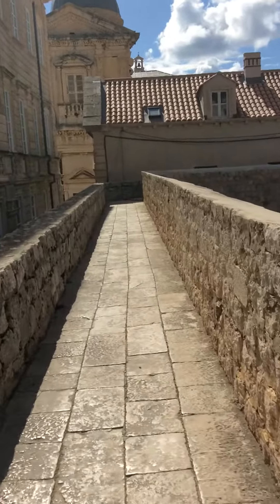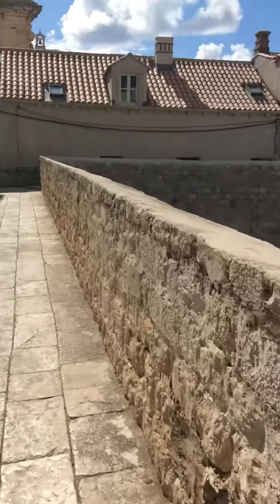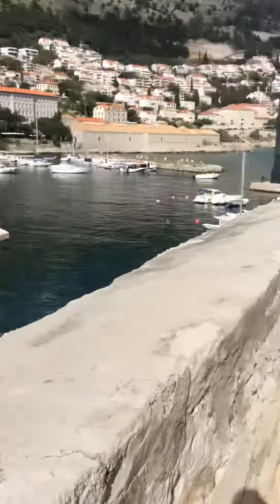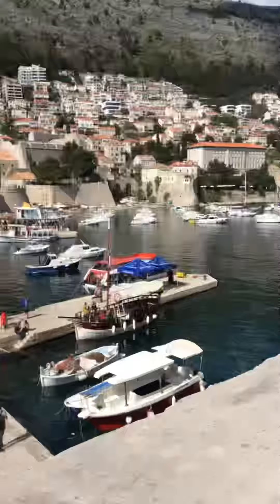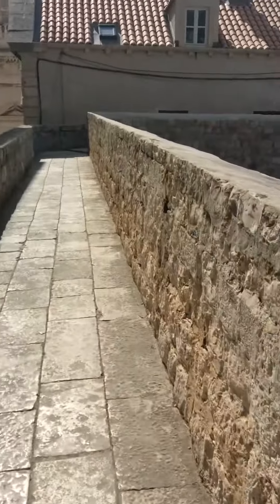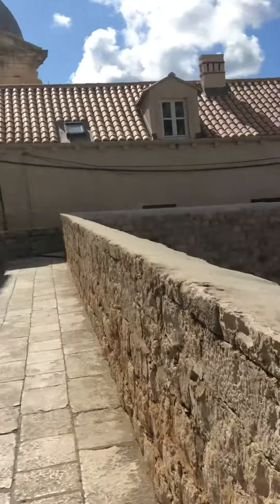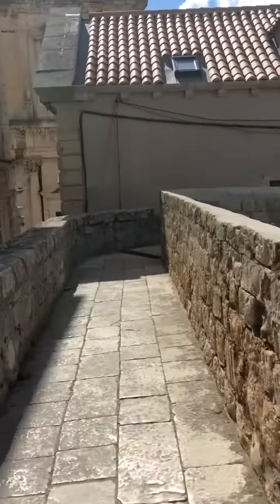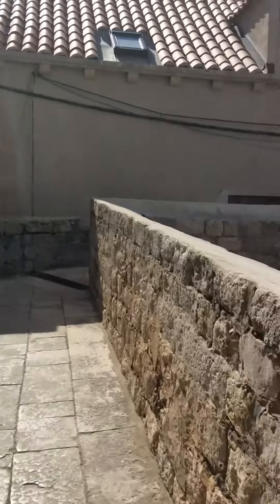Walking the city walls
City walls